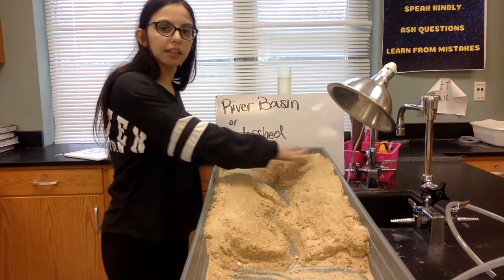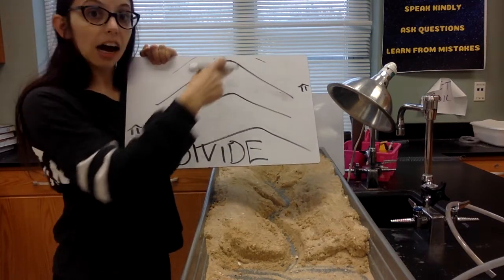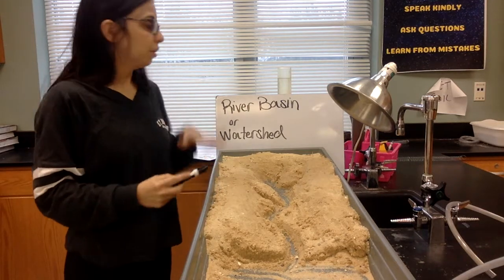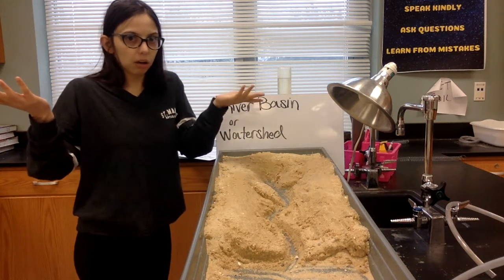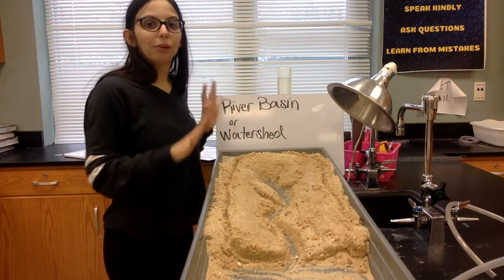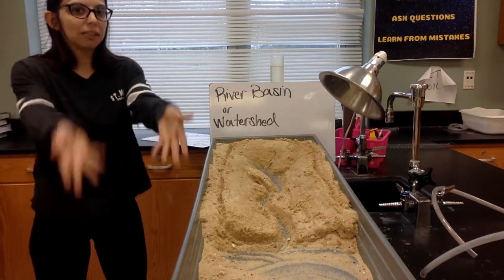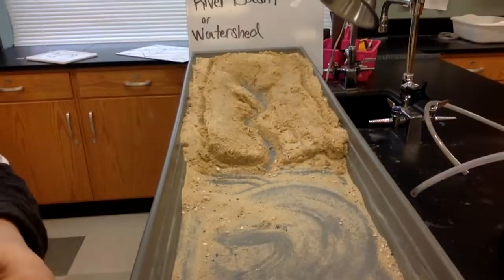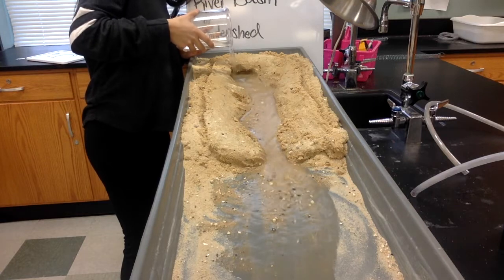Parts of a River!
Take a tour around Pogo River. Look at how rivers change the land around them.